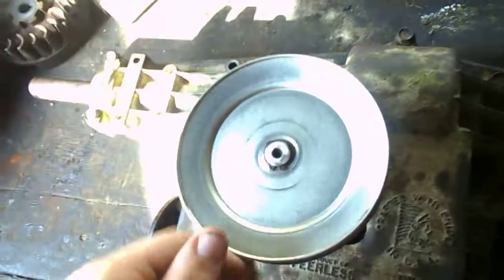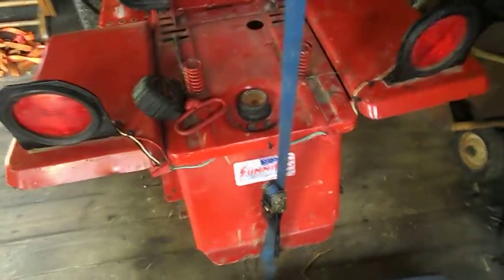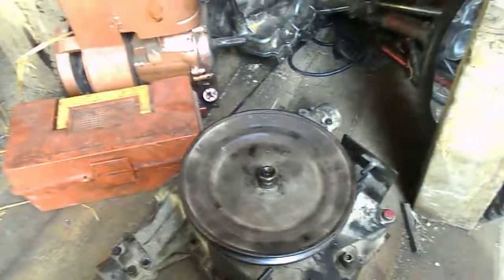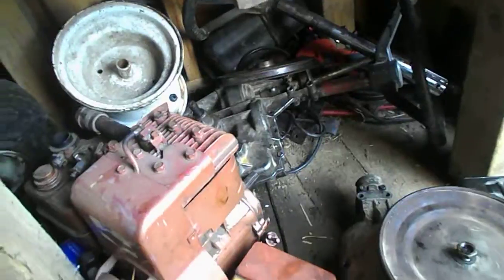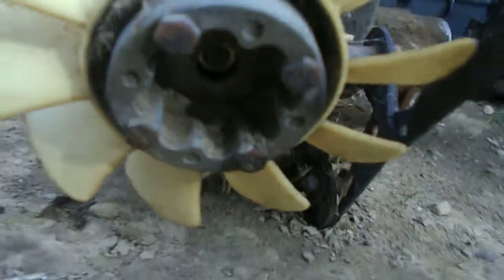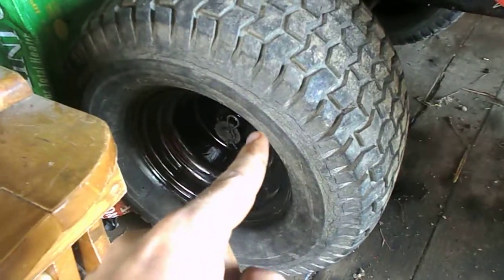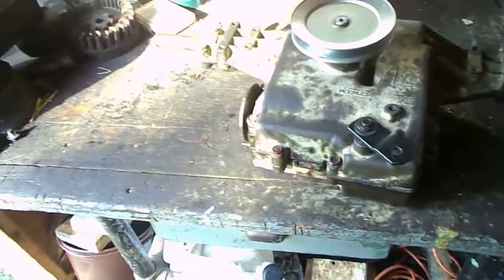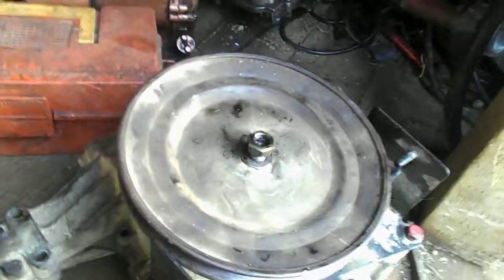peerless 820 ready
i got the 820 all ready for big red mower and ready put in know waiting for hubs and wheels to put on i am looking at 12in rims comes of a ranch king mower that are 23x8.50x12  tires for the build and put the old rear wheels i cut the tread in the front maybe.